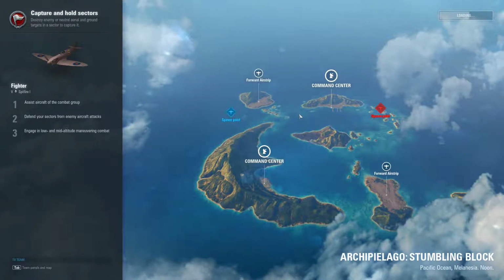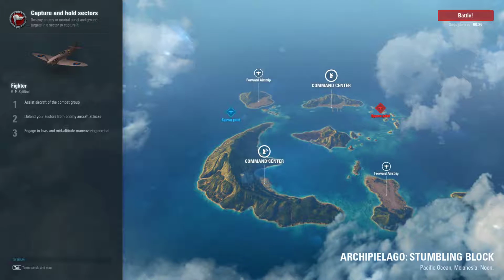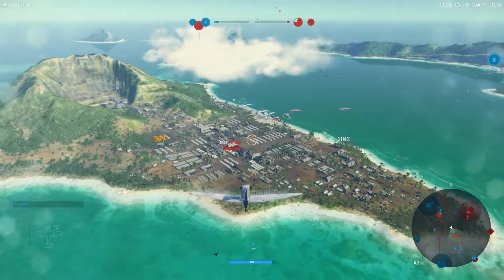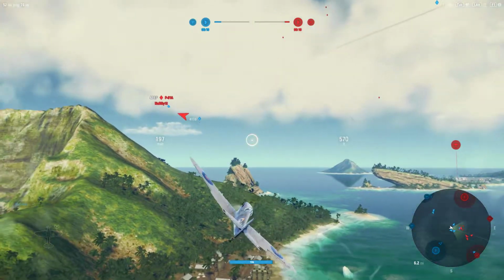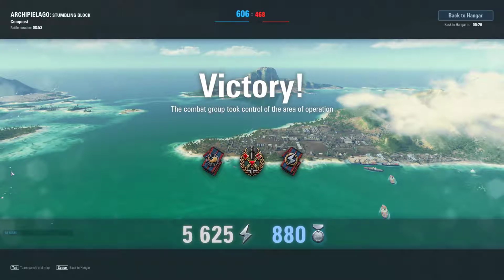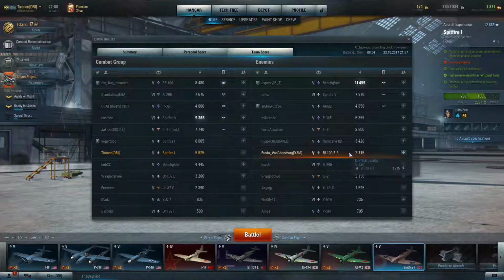Tironan's World of Warplanes 2.0 Der Spitfire 1 full upgrade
Showing off the Spitfire 1 and an explanation of how the game is won. One of my subscribers was confused about that so here it is.